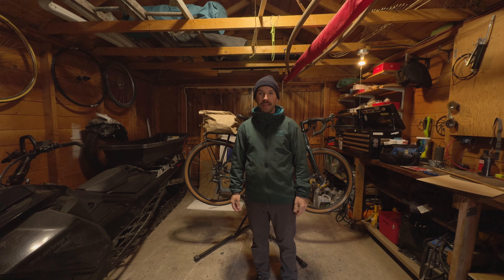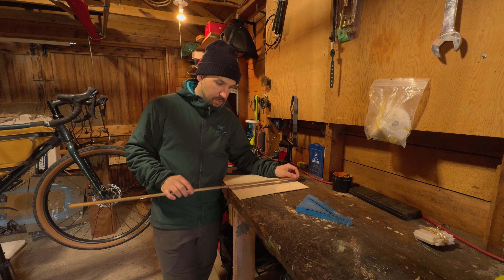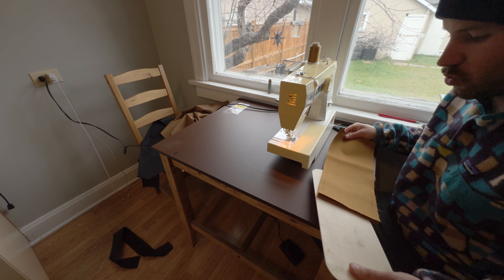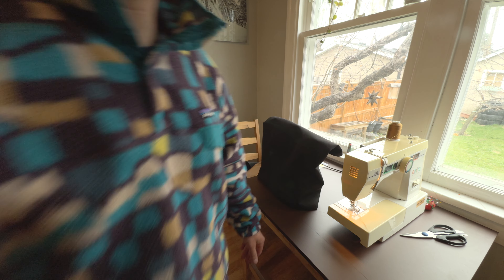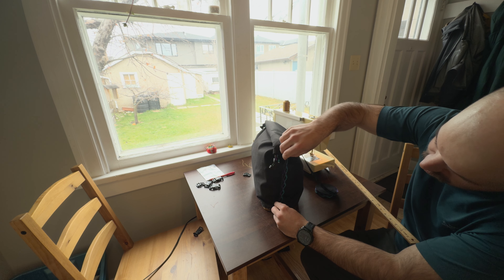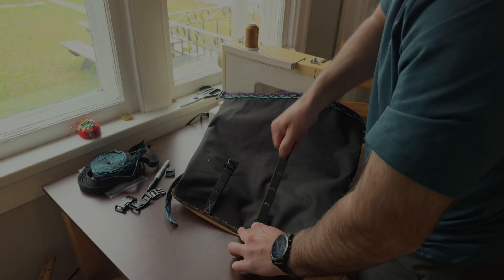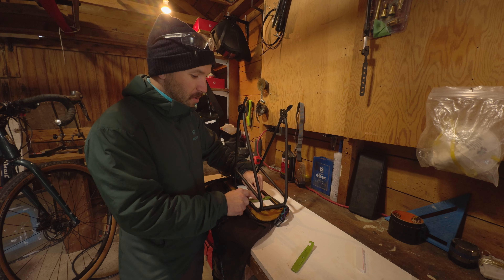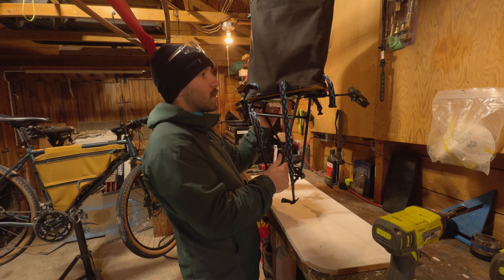I made a DIY tailfin | Bike Packing tail bag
In this video i make a bag to fit on my ortlieb quick rack.